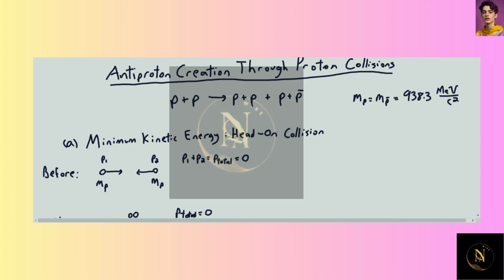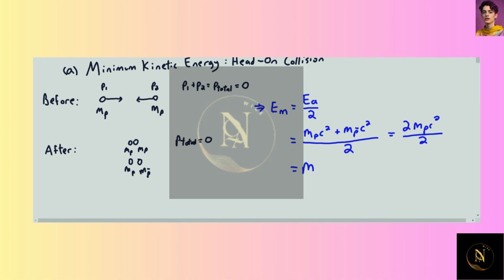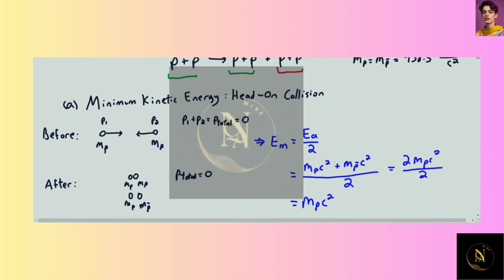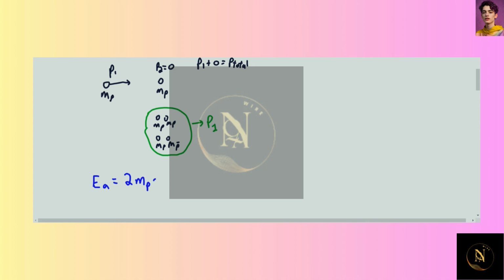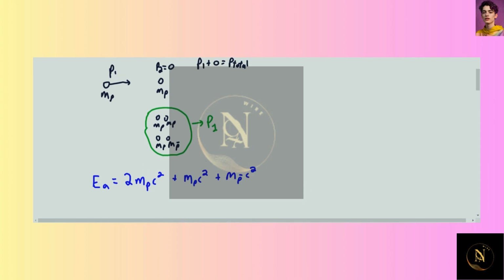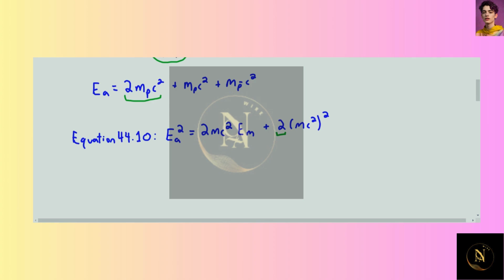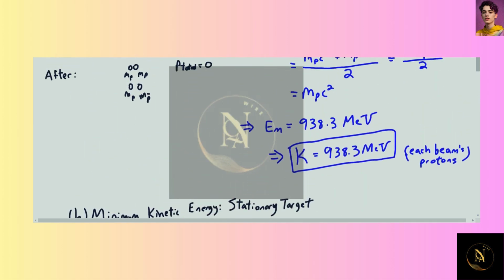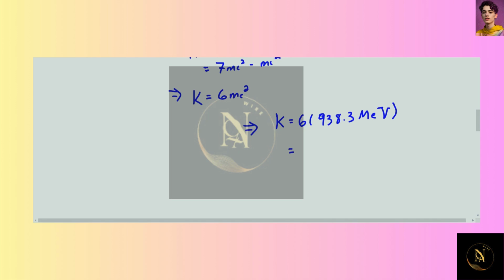You work for a start-up company that is planning to use antiproton annihilation to produce radioact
You work for a start-up company that is planning to use antiproton annihilation to produce radioactive isotopes for medical applications. One way to produce antiprotons is by the reaction p + pS p + p + p + in proton-proton collisions. (a) You first consider a colliding-beam experiment in which the two proton beams have equal kinetic energies. To produce an antiproton via this reaction, what is the required minimum kinetic energy of the protons in each beam? (b) You then consider the collision of a proton beam with a stationary proton target. For this experiment, what is the required minimum kinetic energy of the protons in the beam?